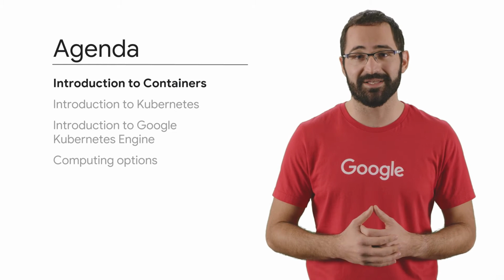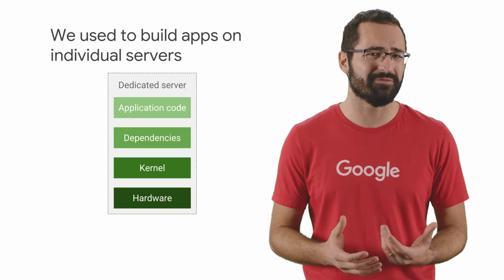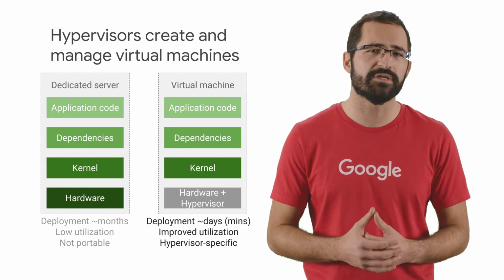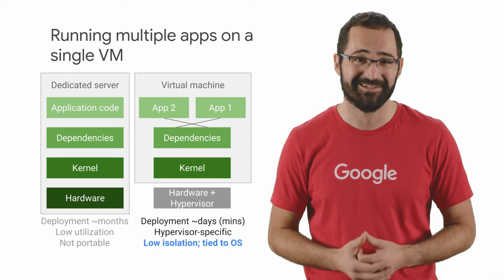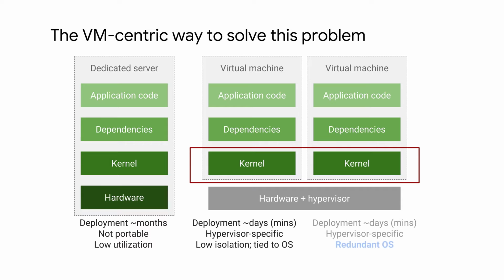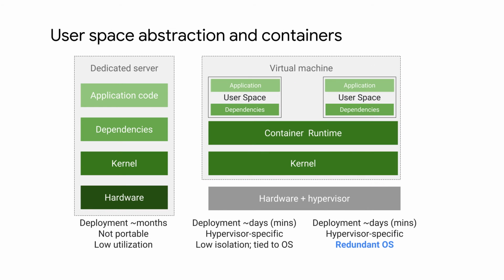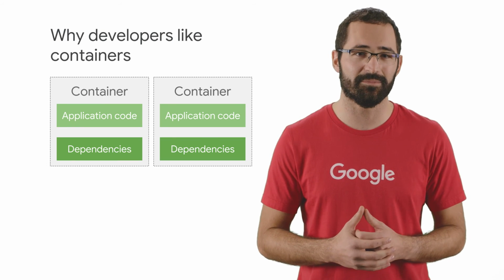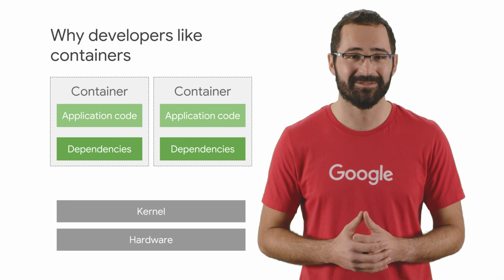Introduction to Containers